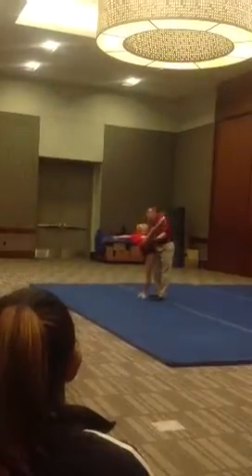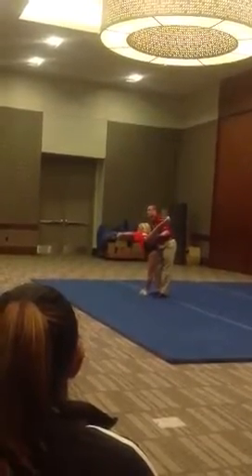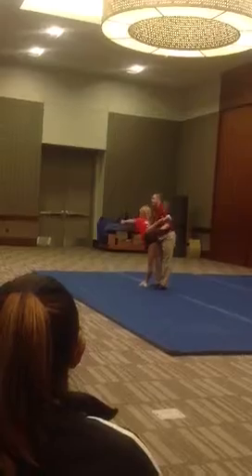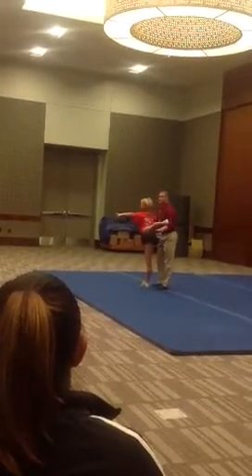Flyer body positions